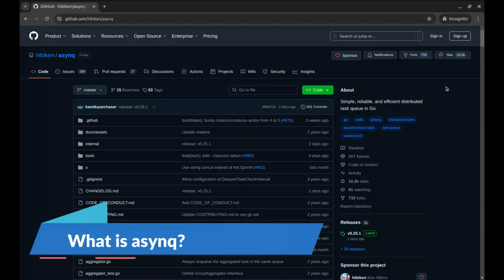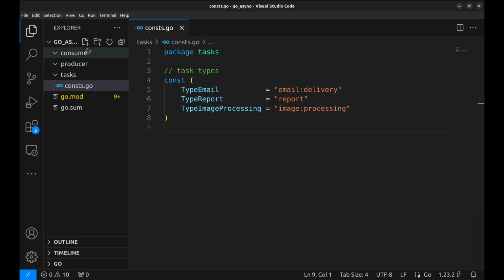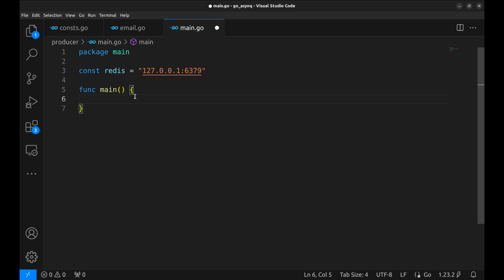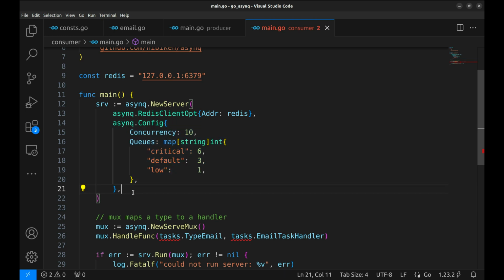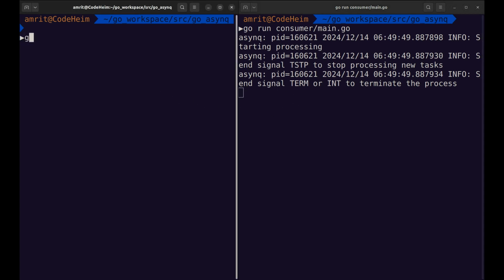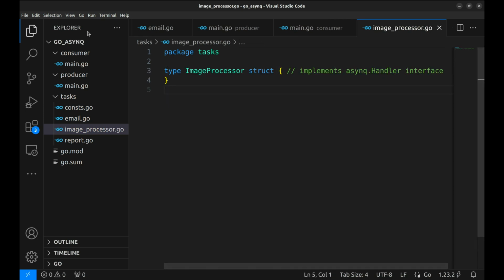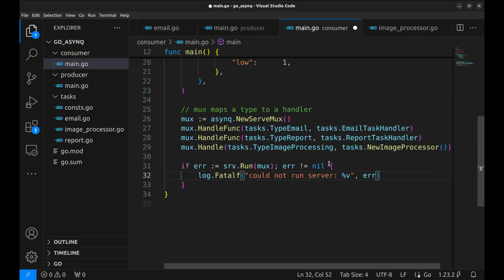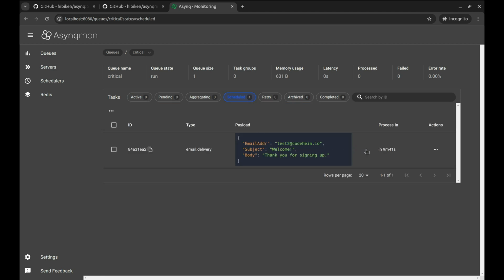#68 Golang - Master Background Tasks with Asynq: Complete Guide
Looking to handle background tasks in your Golang applications? In this video, we dive deep into Asynq, a powerful task queue library for Go that's perfect for processing time-consuming jobs like sending emails, generating reports, and image processing.

You’ll learn:
- The difference between producers (clients) and consumers (workers).
- How to define and enqueue tasks.
- Setting up worker servers with custom task handlers.
- How to monitor your queues using the Asynq web UI.
- Advanced features like scheduling, retries, and queue prioritization.

By the end of this tutorial, you'll have the skills to implement background processing and make your apps more scalable and efficient. Whether you're new to Asynq or looking to sharpen your skills, this video has something for everyone.

Timestamps:
00:00 - What is Asynq?
01:07 - Installing Asynq
01:48 - Defining Task Types and Payloads
04:03 - Writing the Producer (Task Enqueuer)
06:03 - Setting Up the Worker Server
10:58 - Custom Task Handlers (Image Processing Example)
13:52 - Monitoring Tasks with Asynq Web UI
15:40 - Conclusion